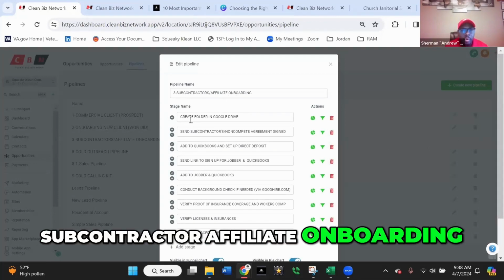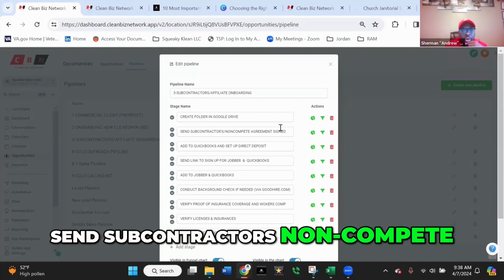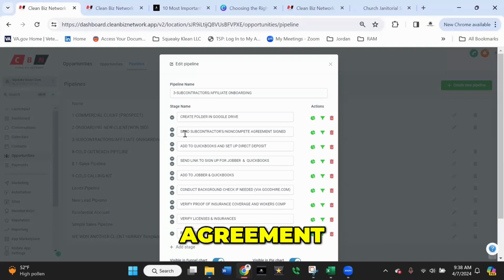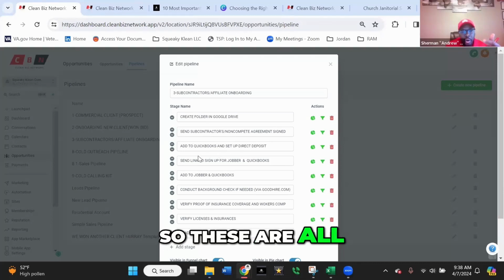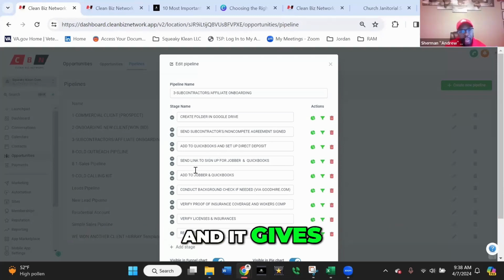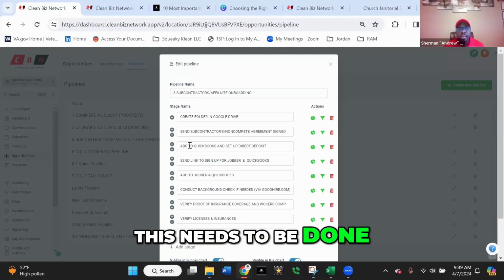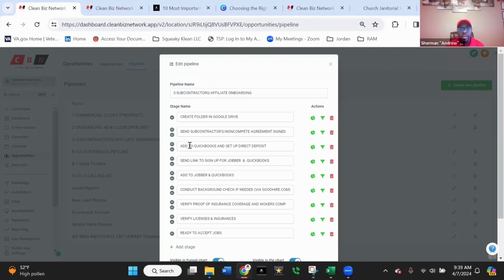Mastering Onboarding Process Step by Step Guide for Subcontractors